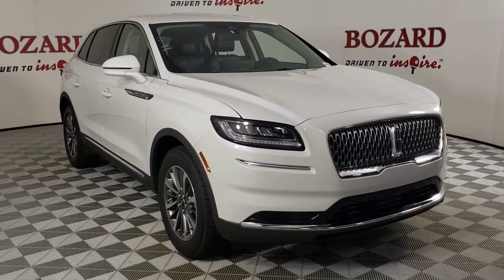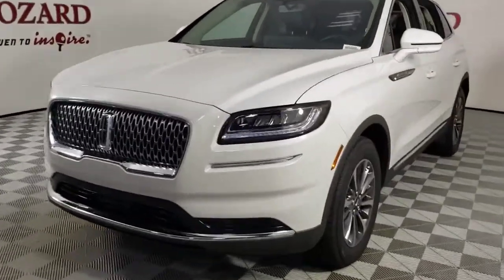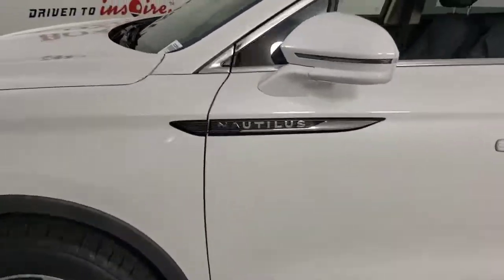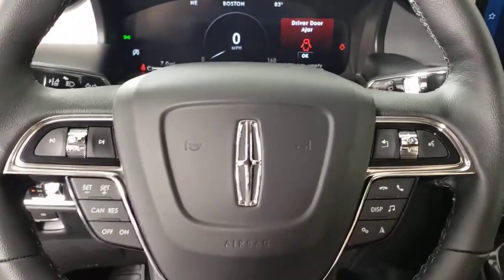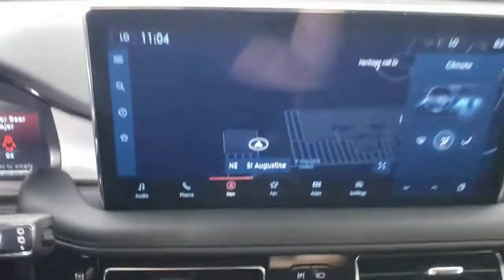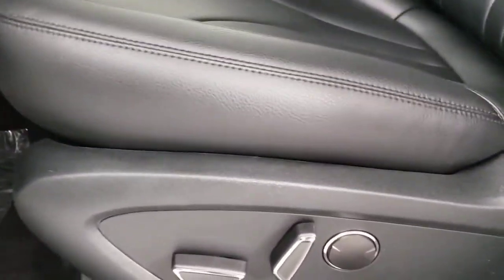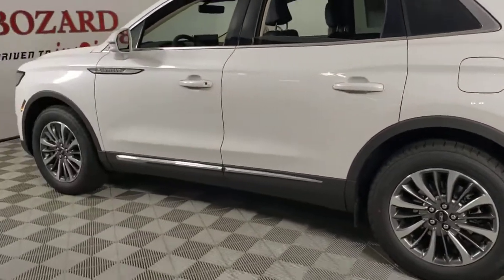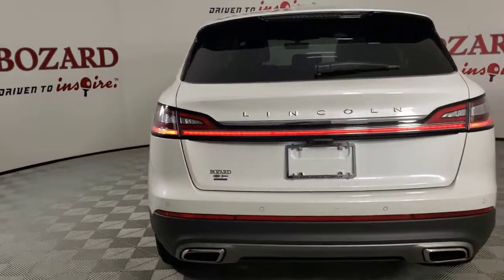2022 Lincoln Nautilus Saint Johns, Jacksonville, Daytona Beach, Orlando, St. Augustine, FL 222065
White New 2022 Lincoln Nautilus available in Jacksonville, Florida at Bozard Ford Lincoln. Servicing the Saint Johns, Daytona Beach, Orlando, St. Augustine, FL area.